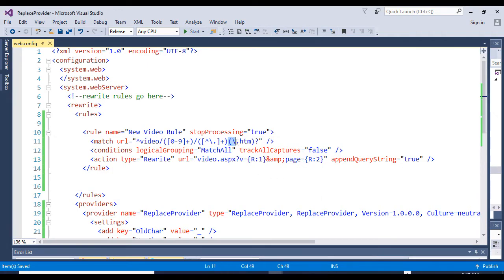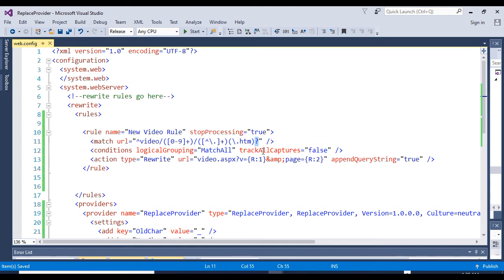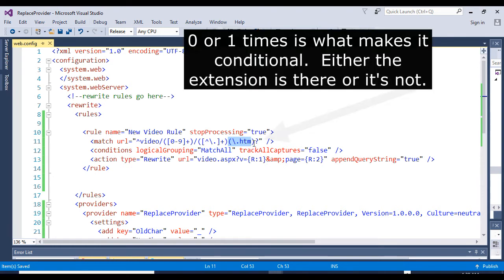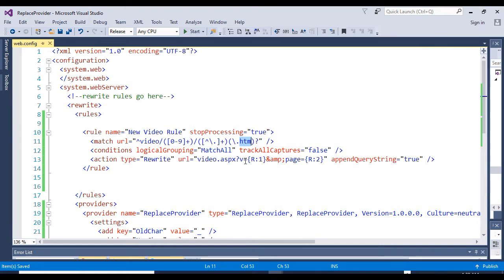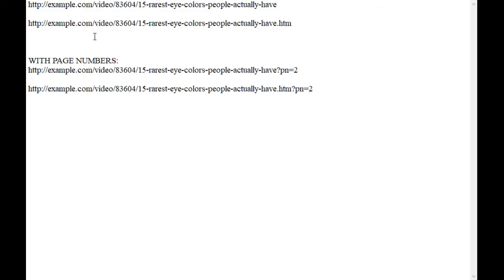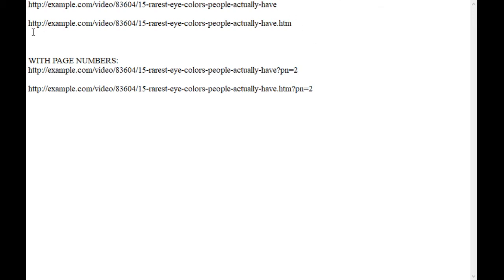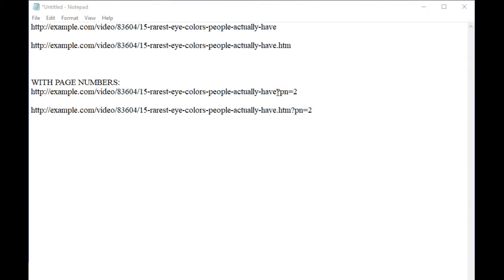How to write a URL Rewrite Rule in IIS that has a conditional extension (.htm)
This is for when you want to write a Rewrite Rule for a URL that can be either extension-less or have an extension (like .htm or .html)